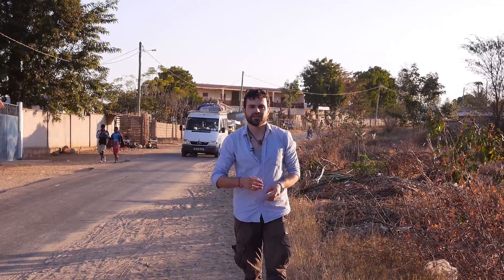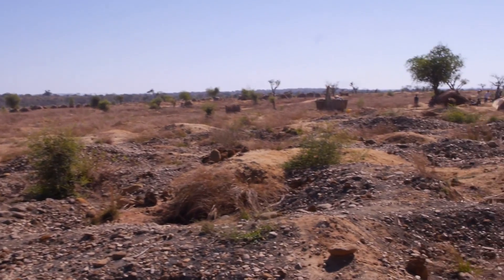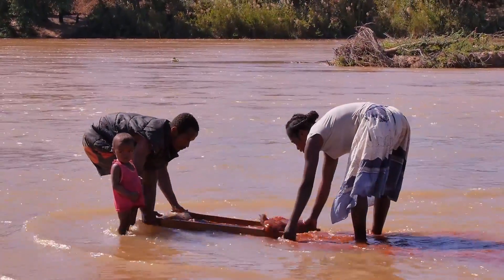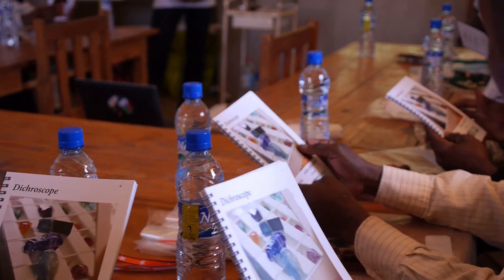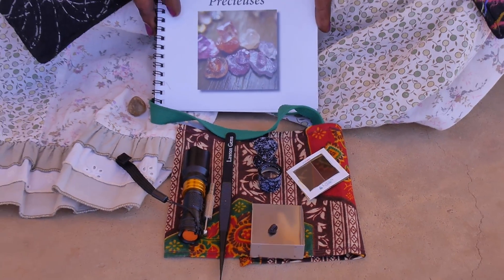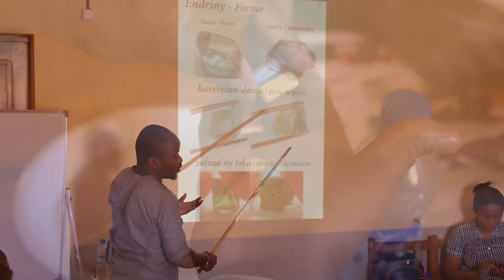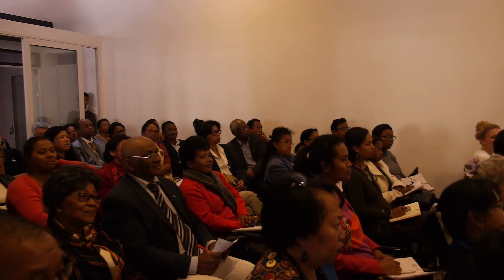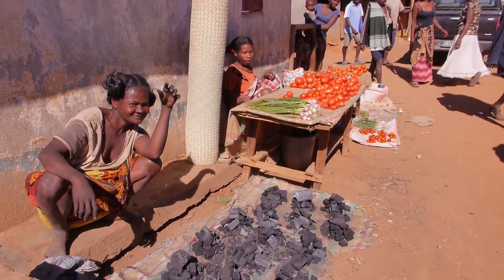Madagascar Sapphires: Teaching Gemology for Equal Opportunity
Follow Lawson Gems Director Charles Lawson along with his colleagues as they travel to a number of rural villages in Madagascar teaching basic field gemmology to the locals in order to give them the knowledge they need to get a more fair price for their gemstones.